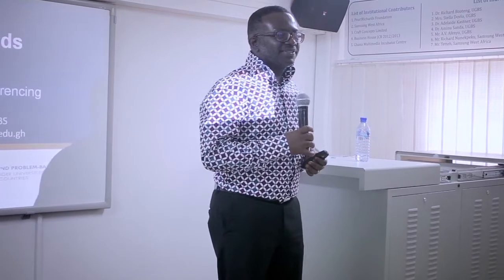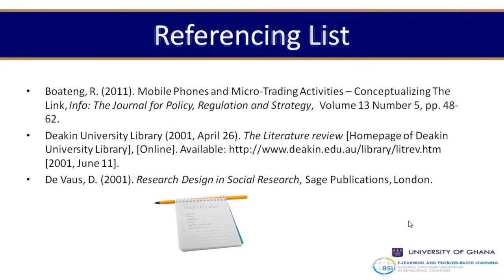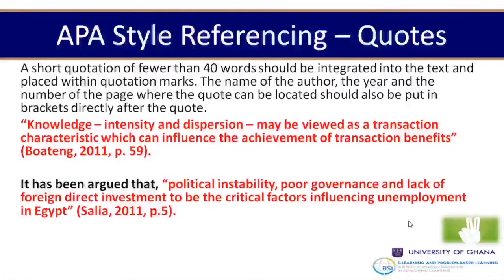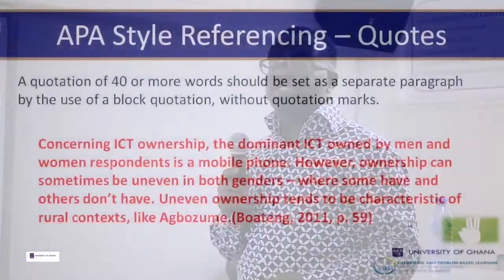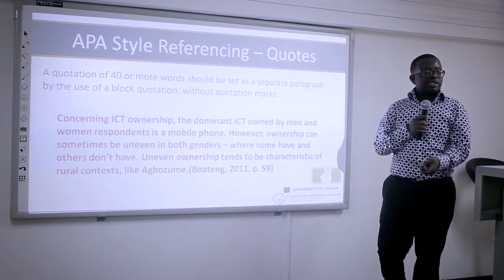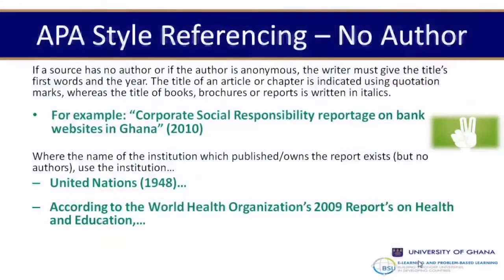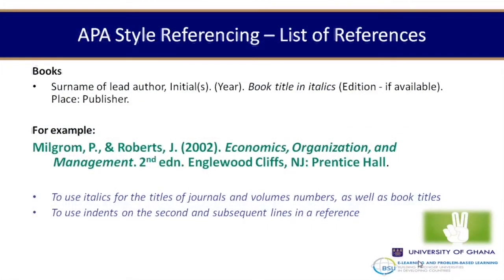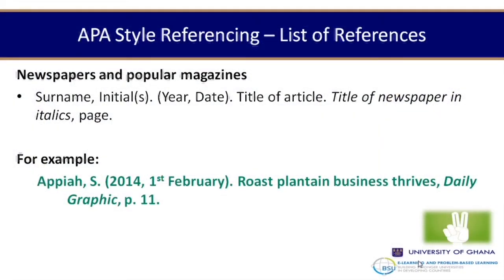Research Methods S4 -Literature Referencing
This session seeks to explain how to provide evidence for the arguments and illustrations in your write-ups (papers and theses). We will learn about the APA referencing style.